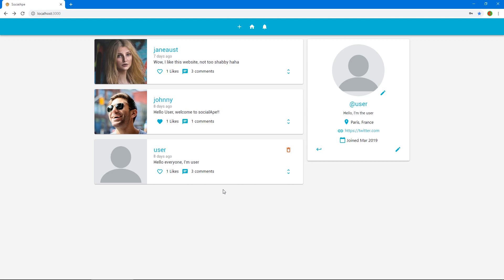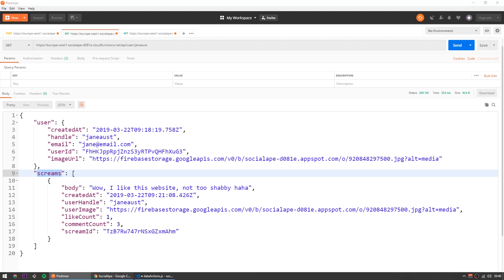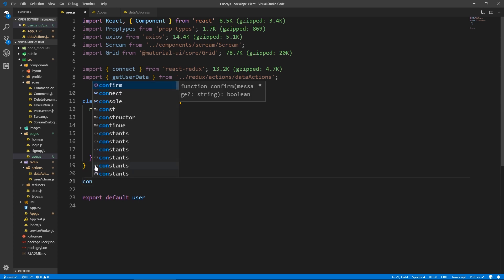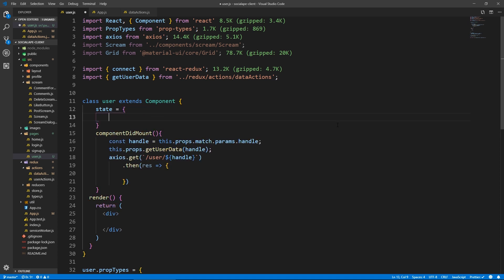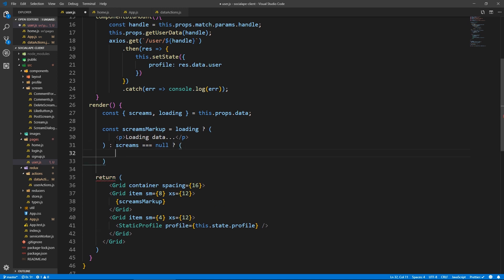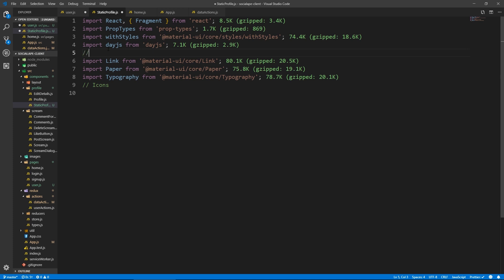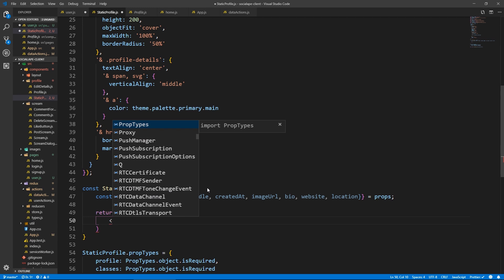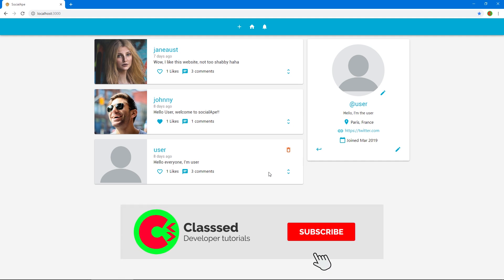Full Stack React & Firebase: #31 User Page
Creating the user's page where you can see user details and posts